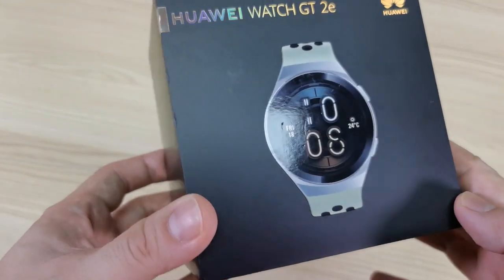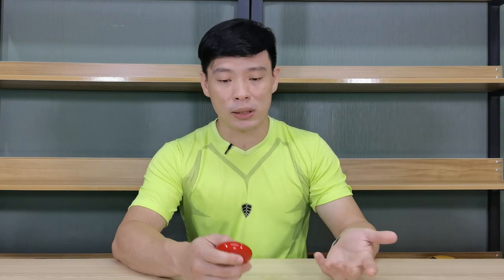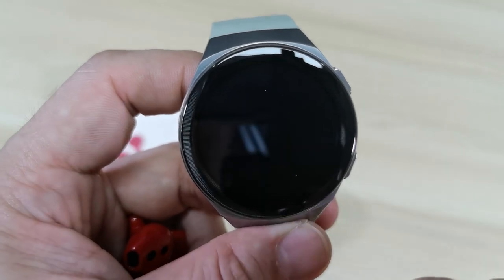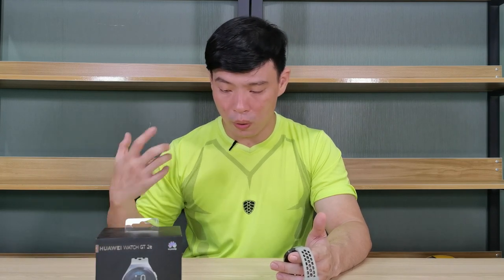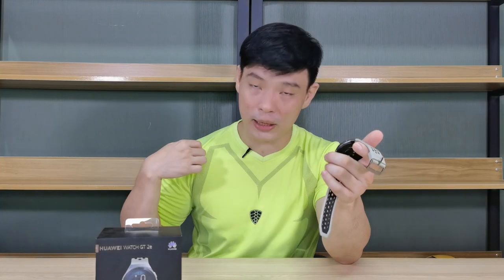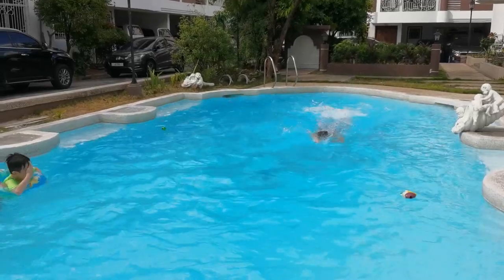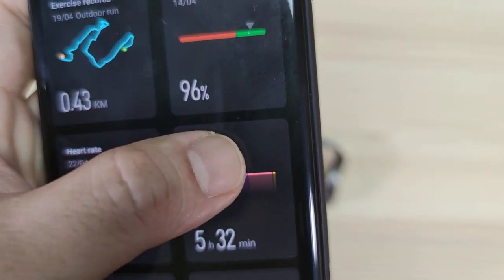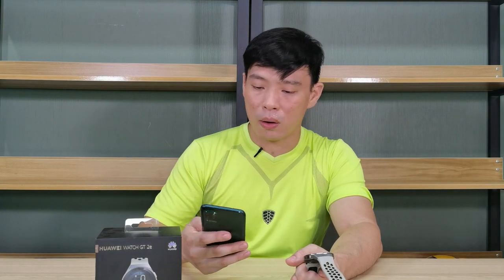Huawei Watch GT2e: Featured Packed Sports Watch for just 6990 Pesos!!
Im amazed at the price and the specs that this watch can do, all the needed stuffs and more for just below 7000 Pesos.

Thanks to my wife for teaching me how to edit using Adobe Premier Pro.